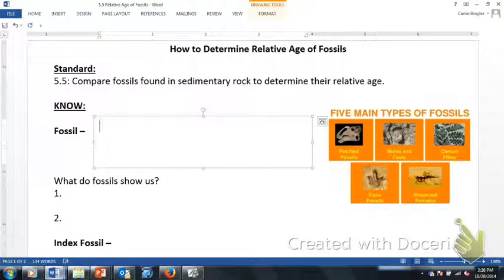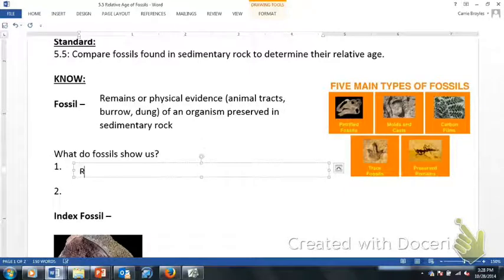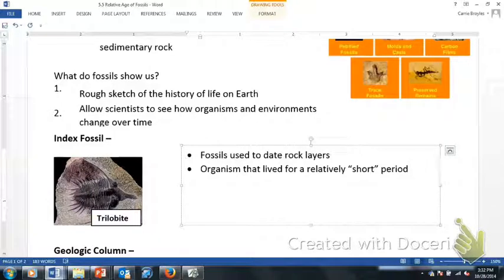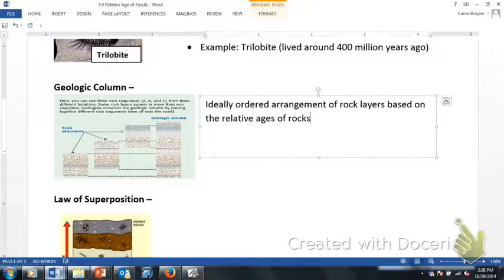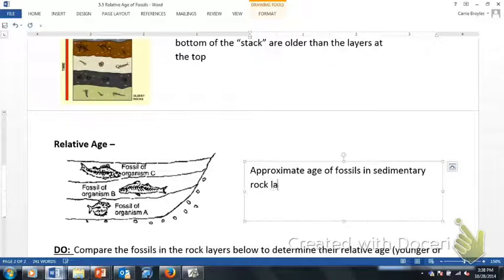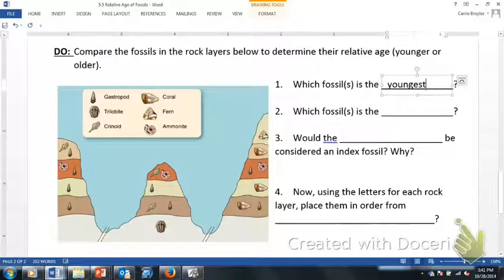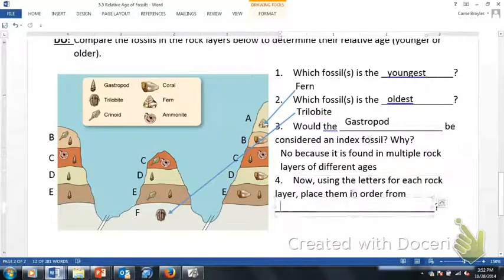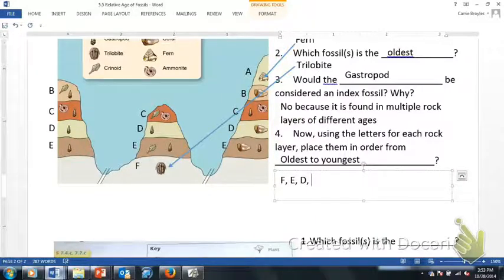5.5 Relative Age of Fossils